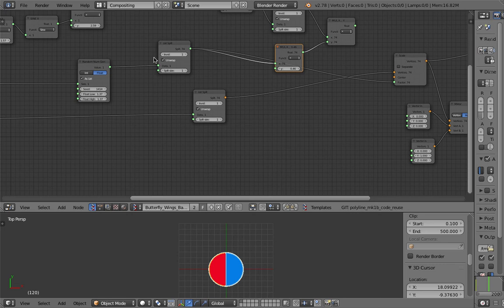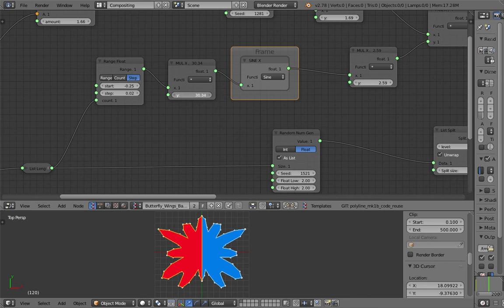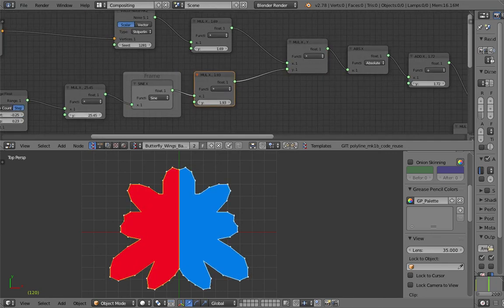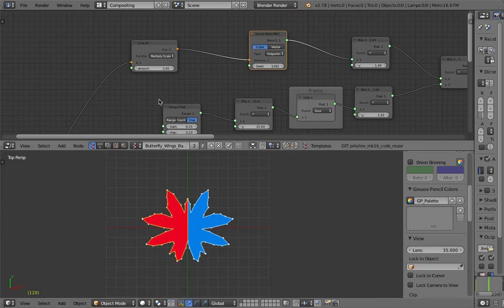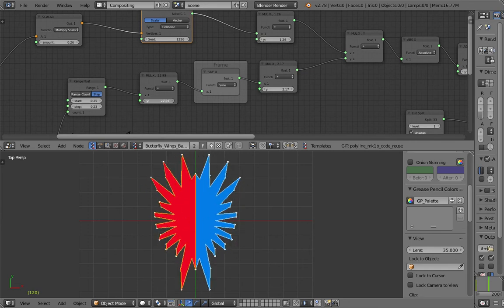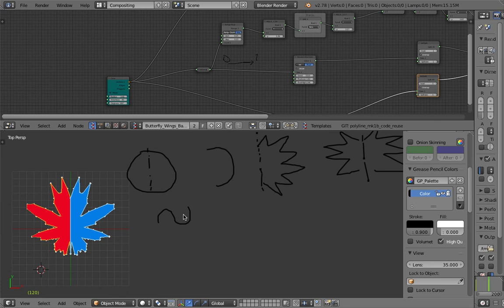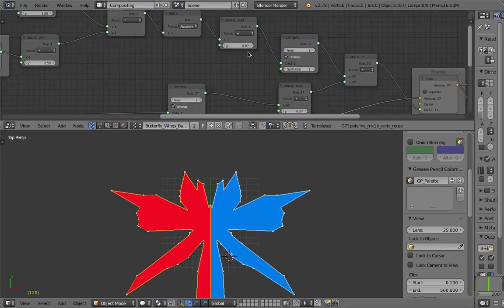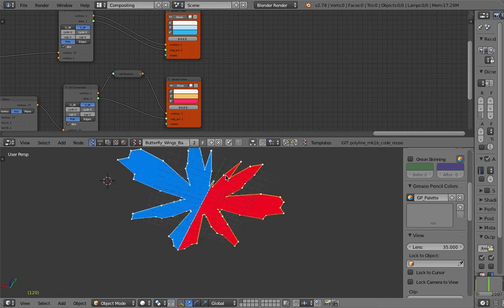BLENDERSUSHI / SV Advanced Butterfly Wings (LIVENODING381)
Continuing from previous basic node setup of PROCEDURAL BUTTERFLY WINGS, I decided to improve the setup a little bit more.

This time, I am using SINE and ABSOLUTE function to get the flower petal like repetition, this will help us to get someting that looks like butterfly. On top of the SINE function, I am also using NOISE and RANDOMIZATION to get more natural look.

We get something that has more details and a lot more ATTRIBUTES to control.